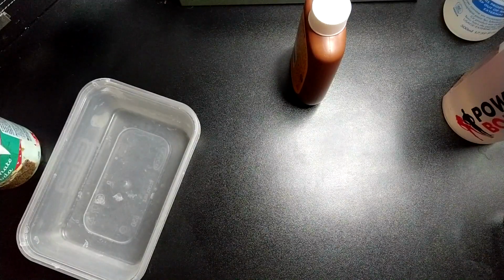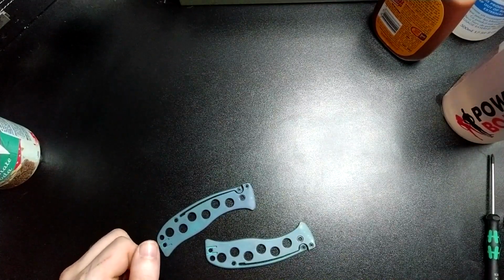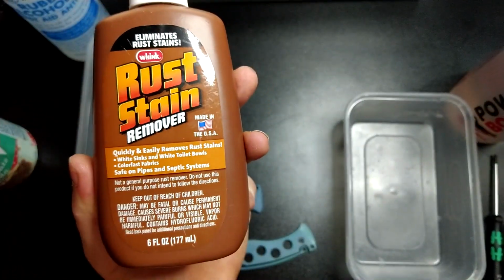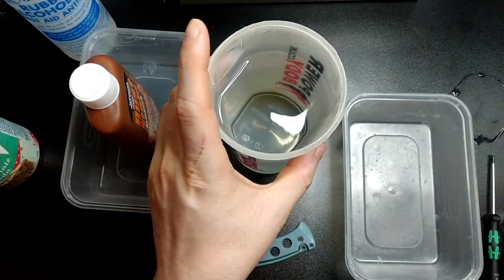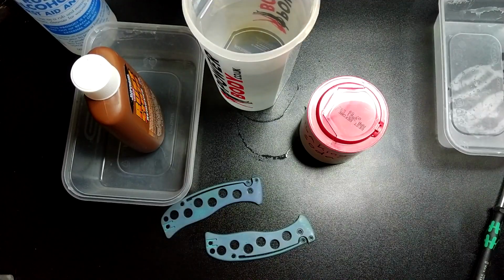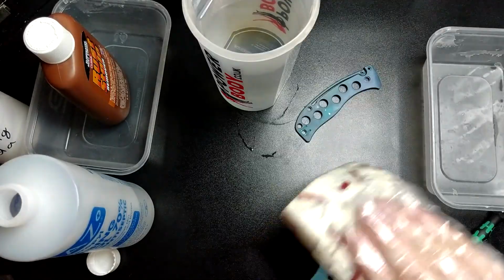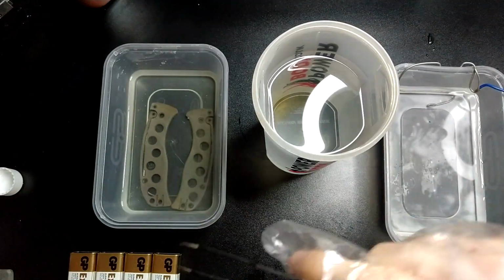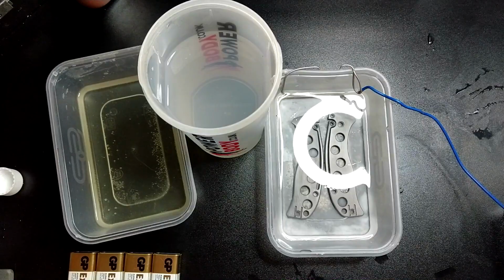I'm bad at anodising Ti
I'm not a lawyer, check the law here and interpret it for yourself, this video does not constitute professional legal advice: